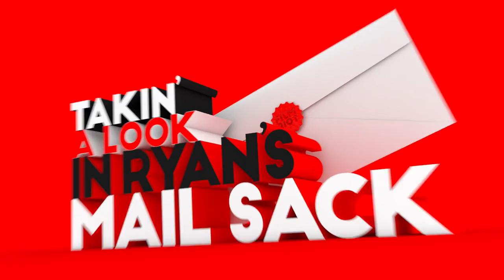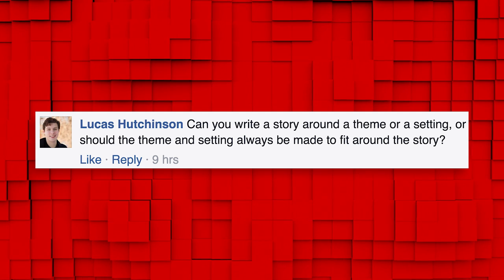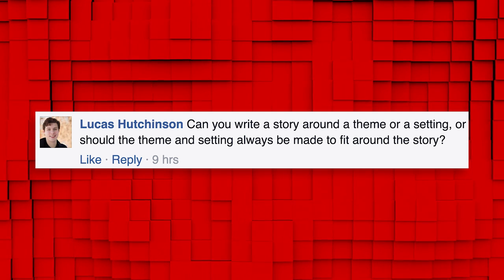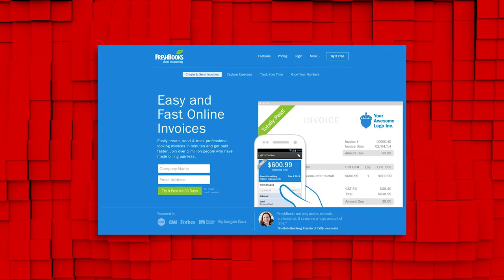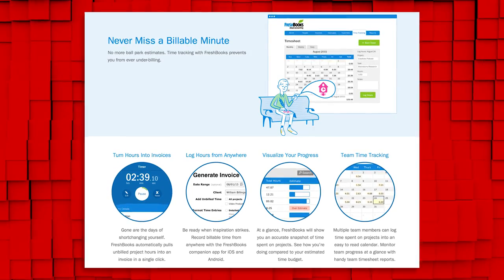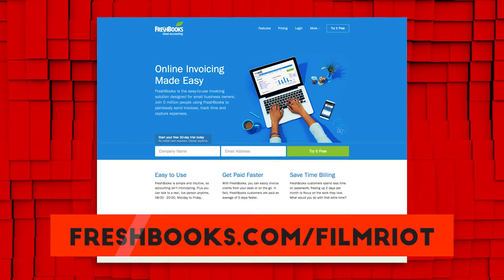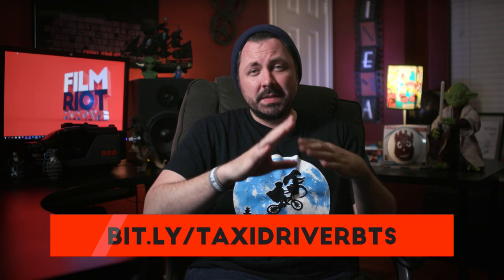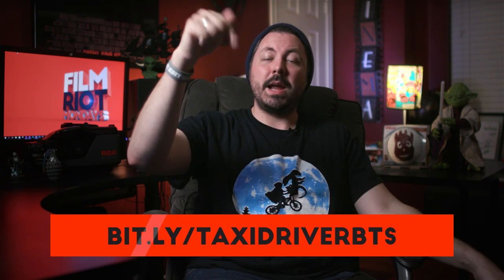Mondays: Finding Your Directing Style & Tips on Shooting a Fight Scene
Ryan talks developing a directing style, his most complicated short and writing with theme!